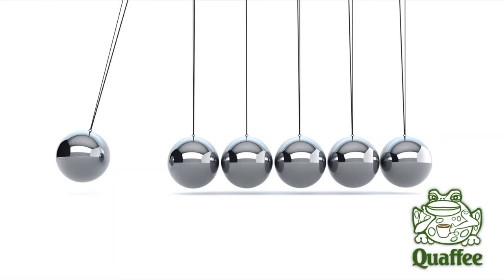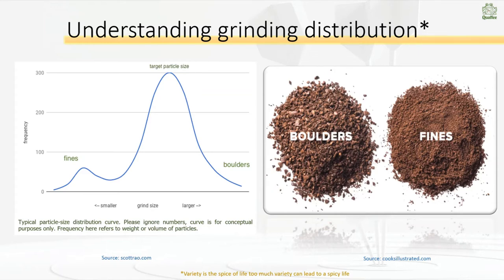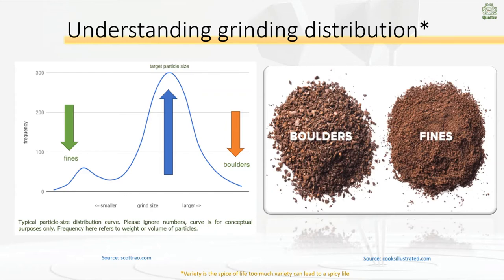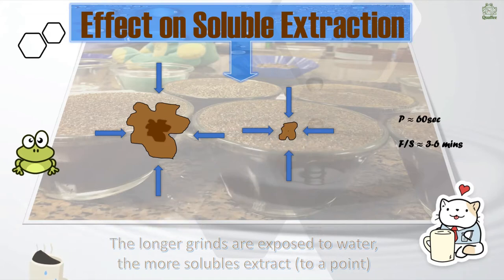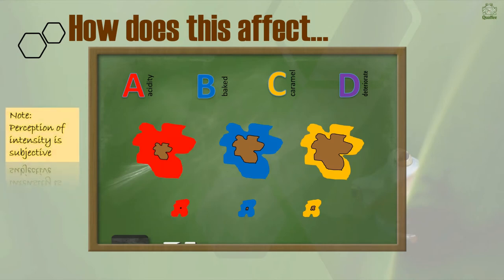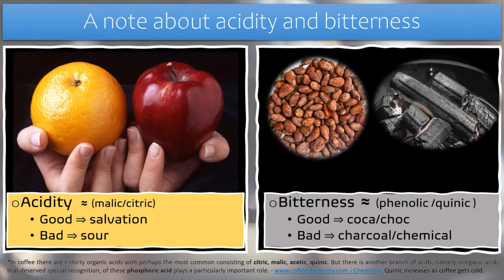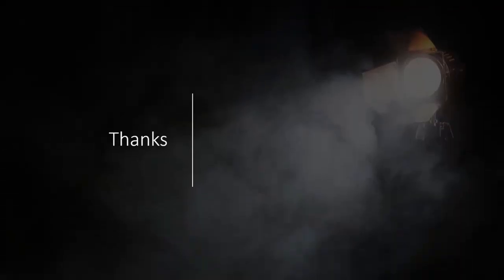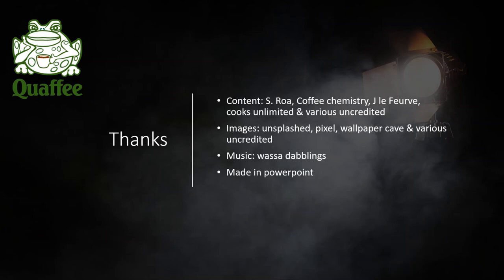Understanding Brew Variables for creating your own brew recipes - Talk 2 – Extraction & ABCD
Welcome
 * To use you need to understand

Grinding
 * No matter how you set grind = boulder and fines
 * Way more fines then boulders, and lots of particles in desired range
 * Tools to sieve exist
 * Some believe the resultant combination give coffee its uniqueness
 * Important to remember this when brewing

Effect on Soluble Extraction
 * Water moves from the outside of the grind to the inside
 * As the water moves, it extracts soluble material of the grind
 * The longer the grind is exposed to water, the more soluble material is available to the final solution or brew
 * As boulders are larger they will give up their goodness slower than fines will over-extract if overexposed
 * Several studies have found for pressure brews all soluble material makes it to the final cup within 60 secs (including over-extracted elements). Will filter, boil or steep brewing it takes 3-6 minutes depending on the grind settle
 * Pressure = espresso, mocha and even vac flask
 * Filter/boil/steep = plunger, pour over, Turkish etc.

How this affects ABCD
 * Since acidity extracts first under extraction is characterised by acidic brews that have little body and sweetness.
 * Over extracted brew can be bitter and thin
 * So the brew you make need to match your preference for the balance of acidity, sweetness, body and flavours you like without thinning them down or the brew becoming bitter.
 * Only you know what you like hence only you can determine your optimal brew that matches the balance you want, with your equipment

Notes about Acidity and Bitterness
 *  Acidity and Bitterness are often confused.
 * There are over 30 organic acids in coffee and almost as many inorganic acids
 * When coffee people talk acidity it normally means the brighter acids, like Malik, citric, acetic and others. If a coffee is well extracted then the brighter acids will assist the mouth (and olfactory senses) in identifying sweetness. If there is an under extraction this the sweetness in the coffee is not there causing a sour taste
 * Bitterness is also caused by acids. Both organic and inorganic. Quinic is very bitter (it is used in malaria pills) but once again if you get the extraction correct you will get the classic nut, cocoa and chocolate flavours, rather then the burnt charcoal or chemical taste.
 * One persons cocoa is another  persons charcoal